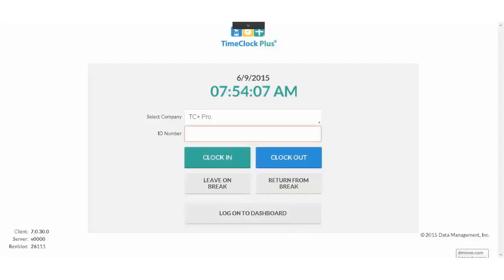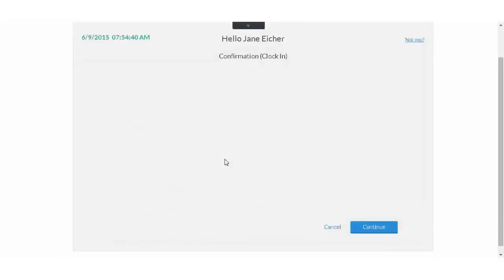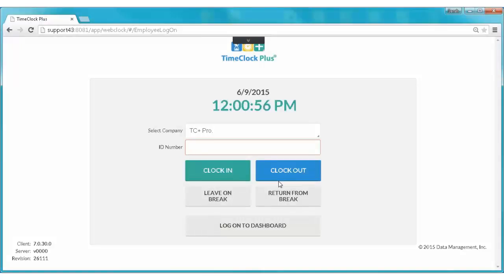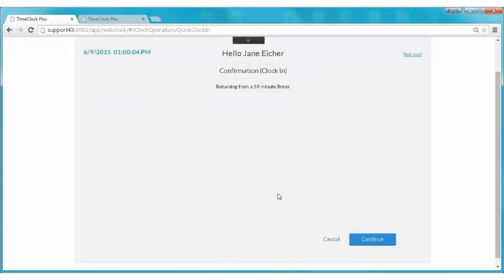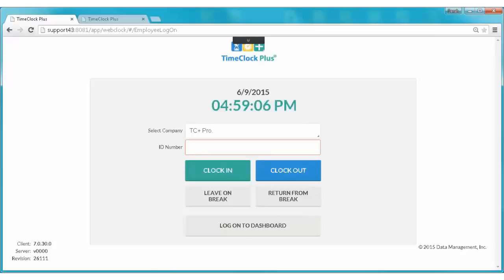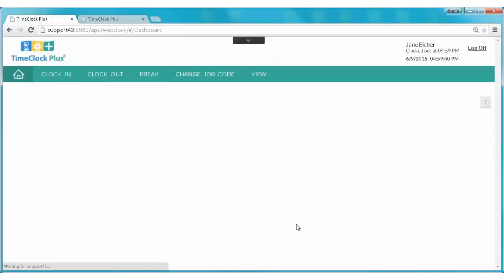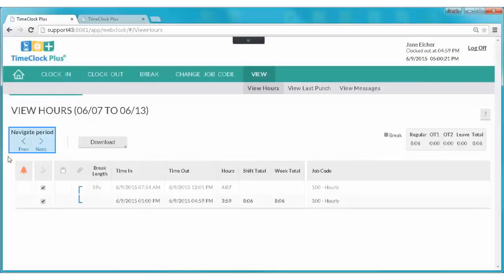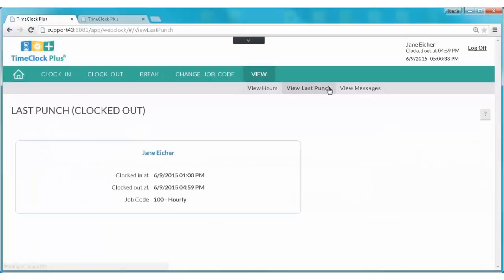EP V7 How to use WebClock 1